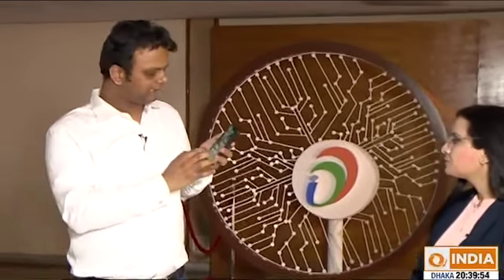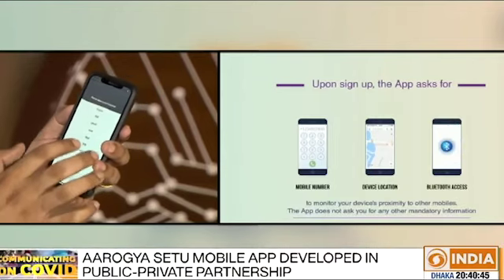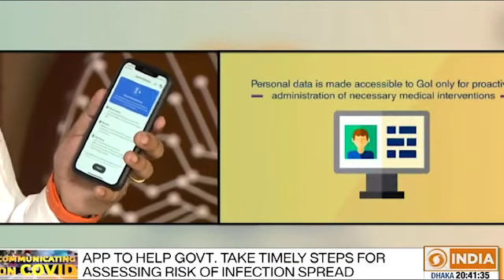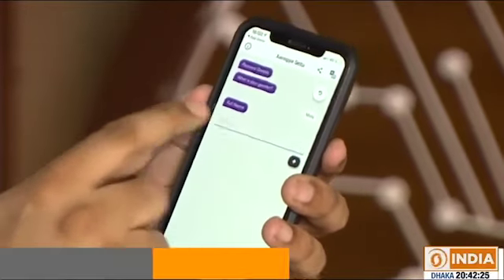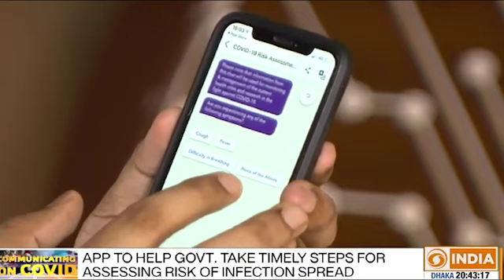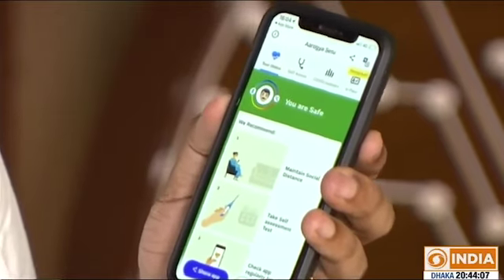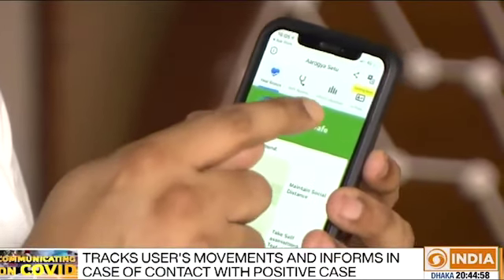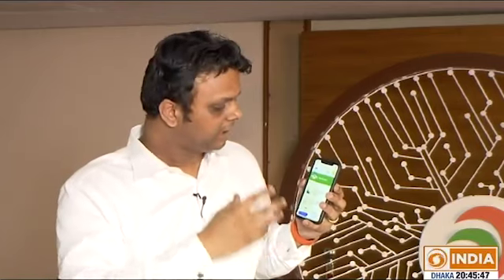Communicating on COVID: Mr. Arnab Kumar, Program Director, Niti Aayog in conversation with DD